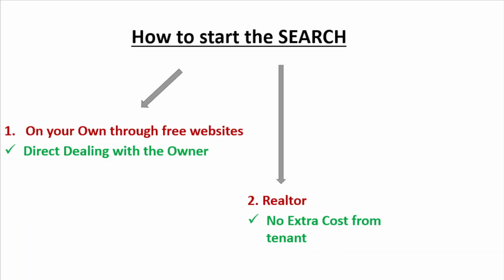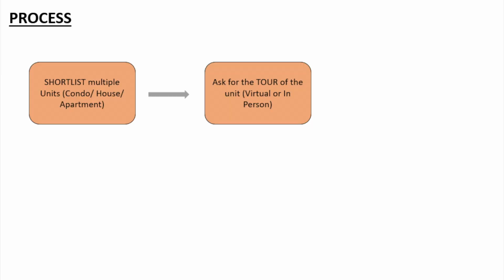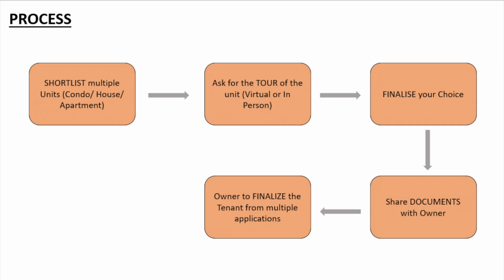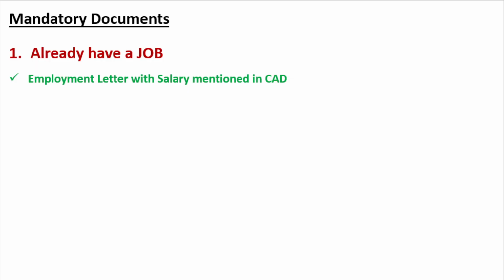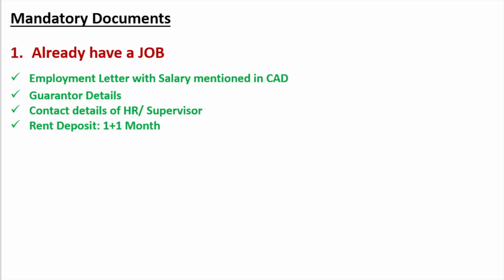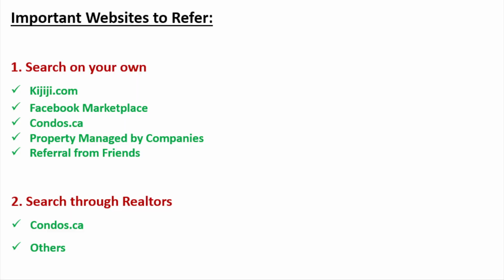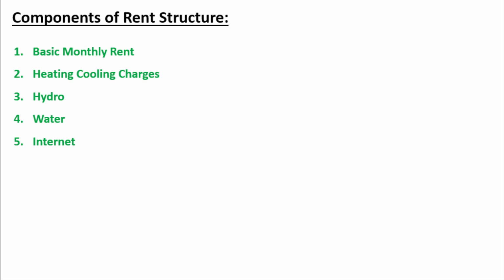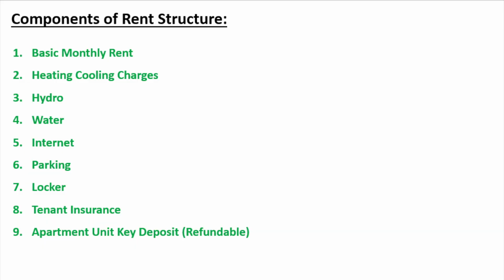How to find the PERFECT HOUSE for RENT in CANADA | Condo Hunting in Canada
I have shared everything you need to know when searching for a condo/ apartment/ house for rent in Canada. This video is the ultimate guide listing all the tips you should follow to find the PERFECT HOUSE for RENT in CANADA.